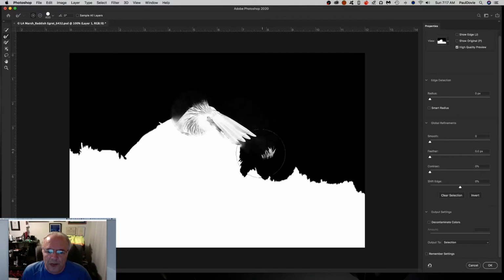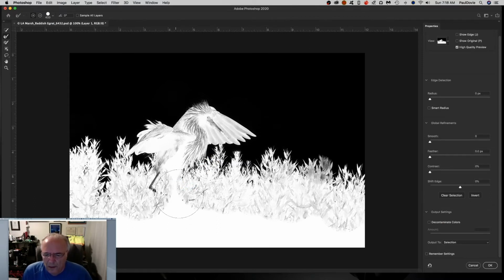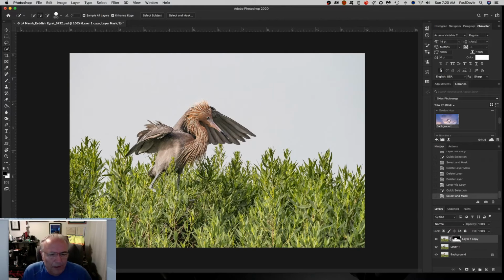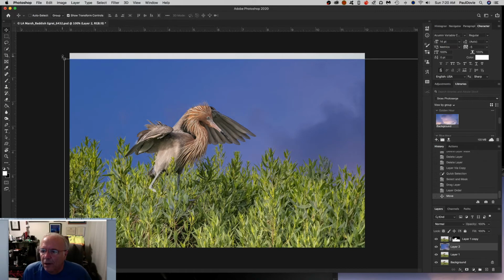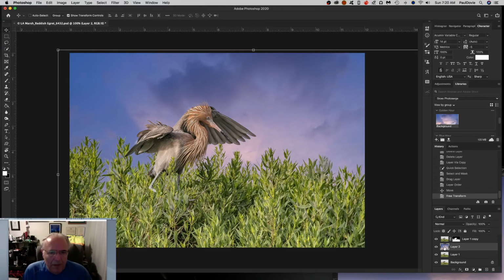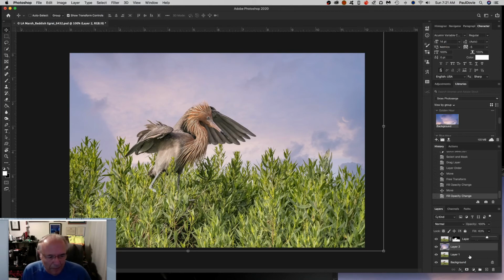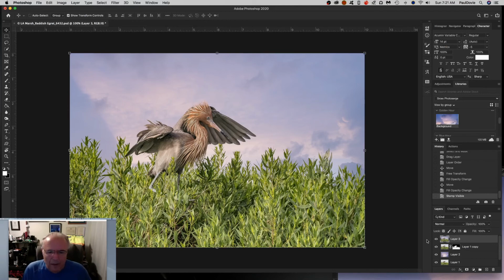Tutorial 102 PhotoShop Using Select & Masking tool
This is a tutorial on using PhotoShop with  Select & Masking tool.  In a Previous tutorial, I showed how to use Luminar 4 to change out a sky or add a sky to a gray overcast day.  In this tutorial, I will use the Select & Masking tool to select everything but the are of the sky I want to add.